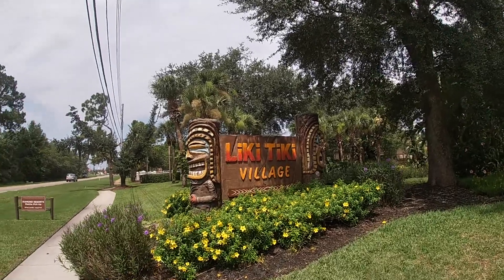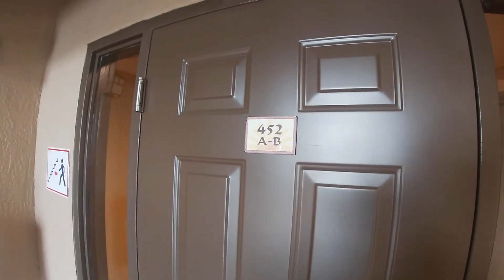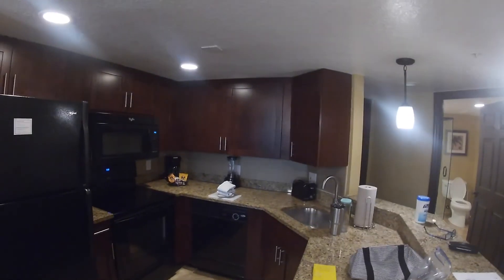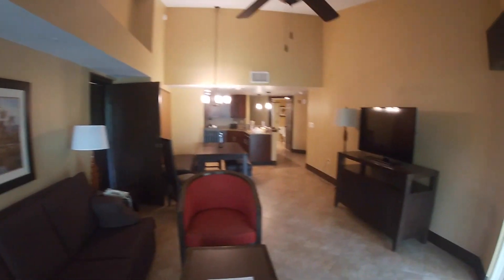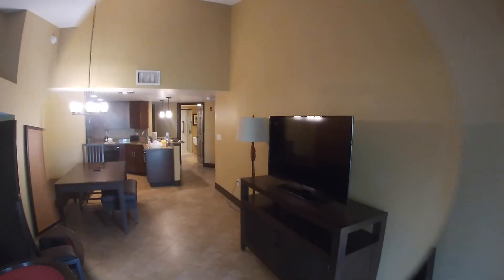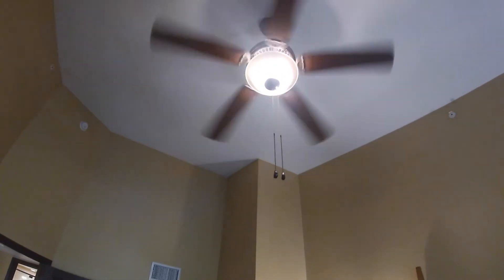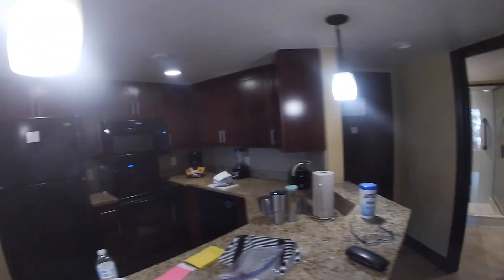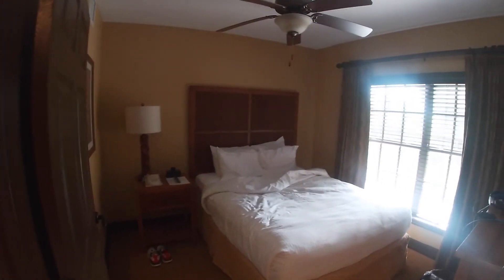Liki Tiki Village, Orlando FL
We stayed at this pleasant resort/village before we went to Disneyworld.  It is a Diamond Resorts time share.  The staff were very friendly and responded quickly when we needed something.  The only bad thing was we stayed on the 4th of July and the fireworks and people at the pool were getting a little loud, but what else would you expect on the 4th. Other then that is as a nice stay and very roomy. We got the 2 BR deluxe.  They said they had a restaurant on site...more of a bar by the pool that serves food.  Fun stay relaxing by the pool.  Here's a link if you want more info about it.